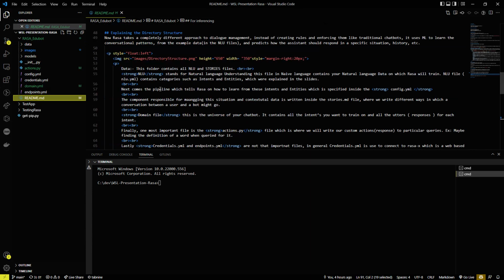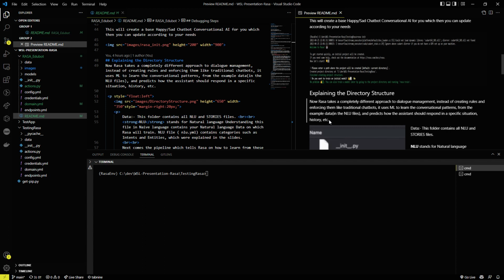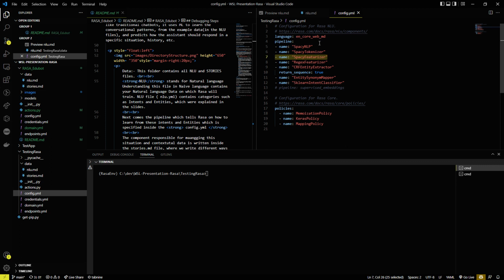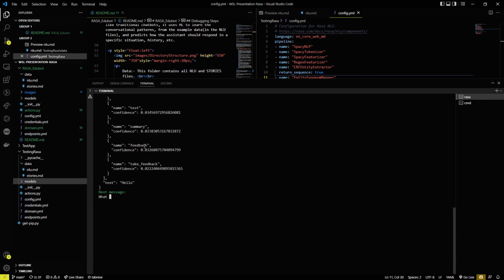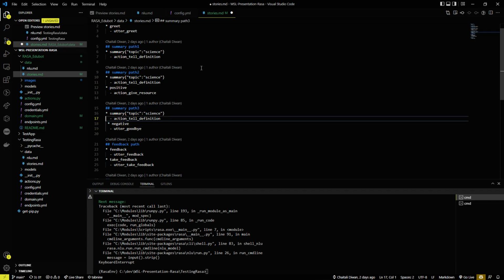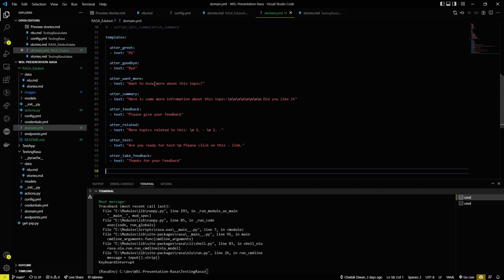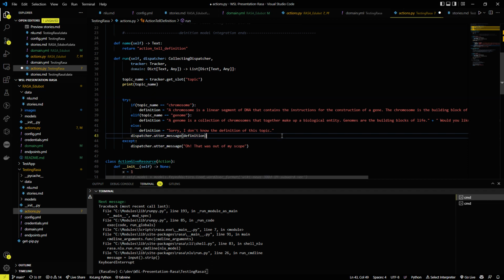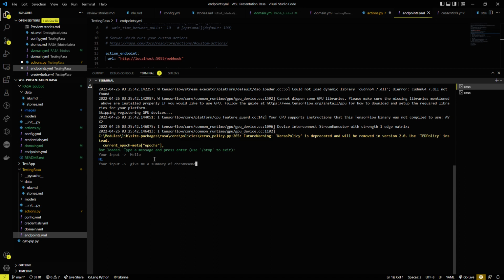Rasa Tutorial For Creating a Definition Bot